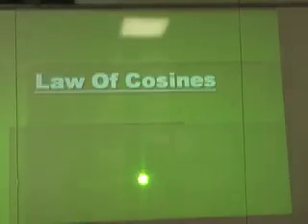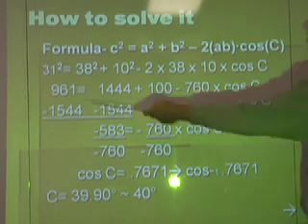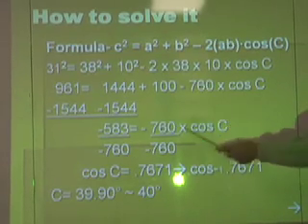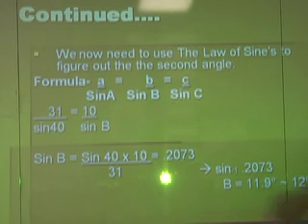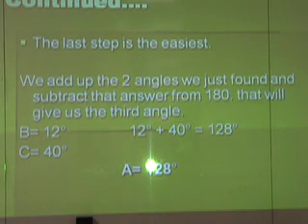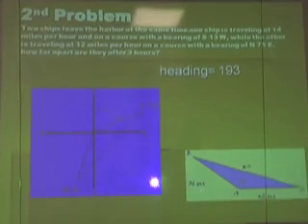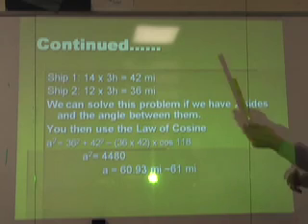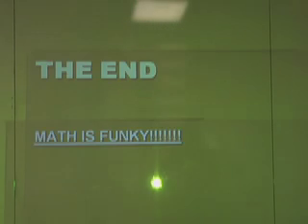CALS ECHS -- Trigonometry: Law of Cosines Word Problems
This video starts with a rather moving emotional outburst and then it continues to explain how to solve word problems by applying the law of cosines.